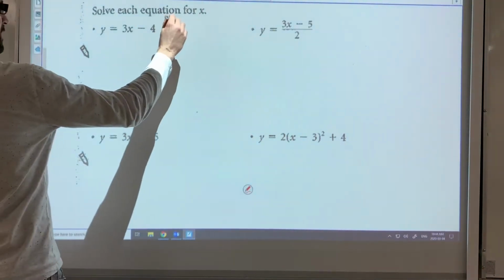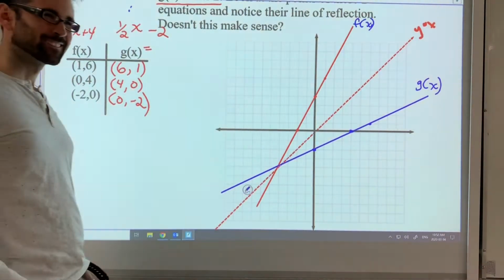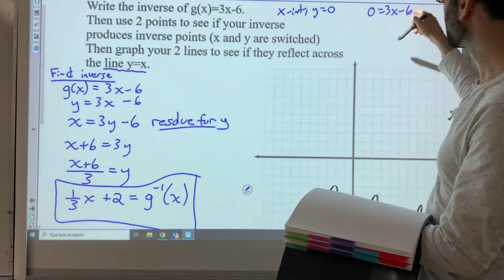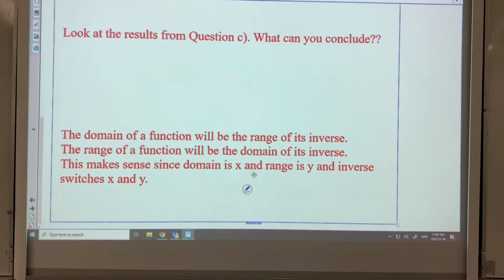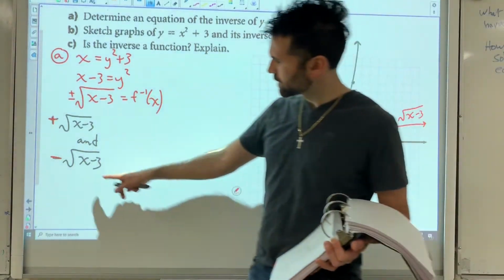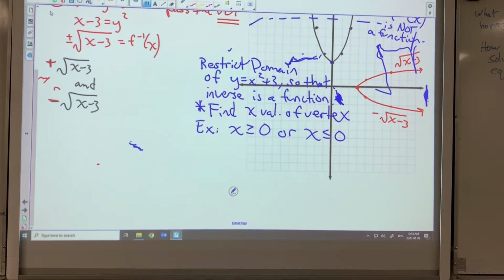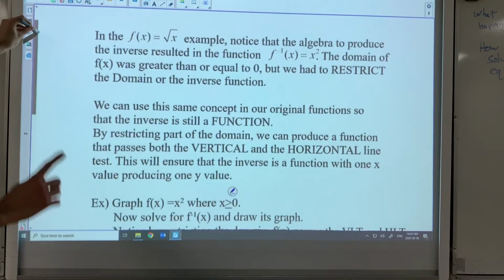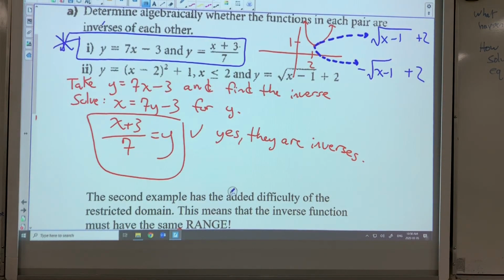Unit 3 transformations of functions 3.5: inverse functions